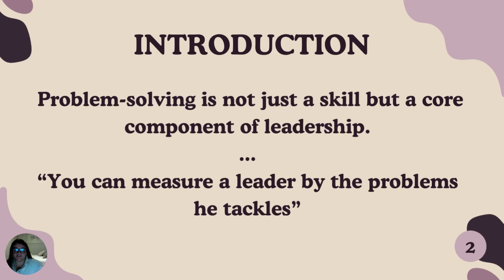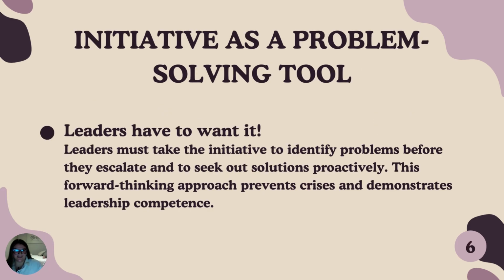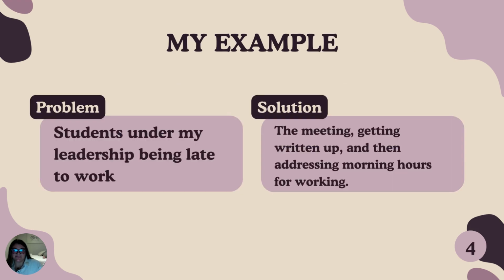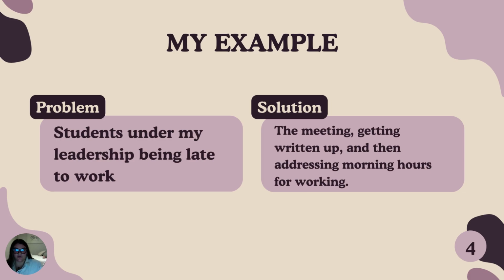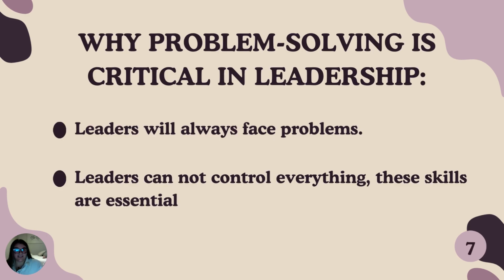QUALITY - PROBLEM SOLVING